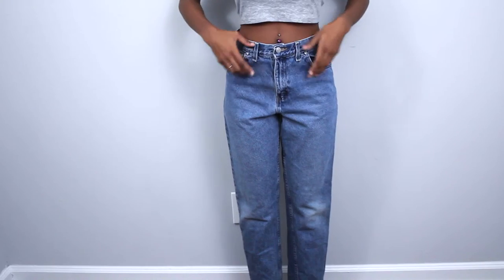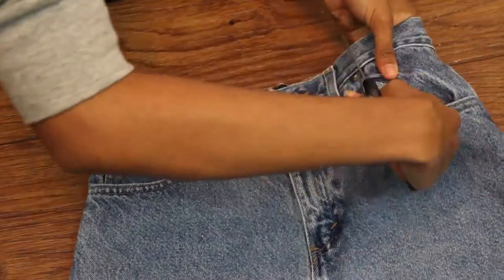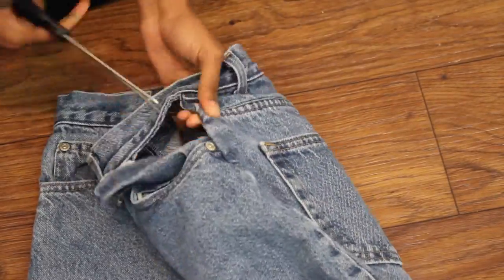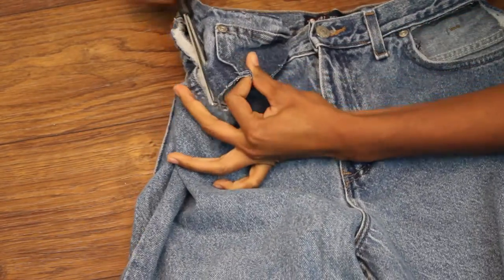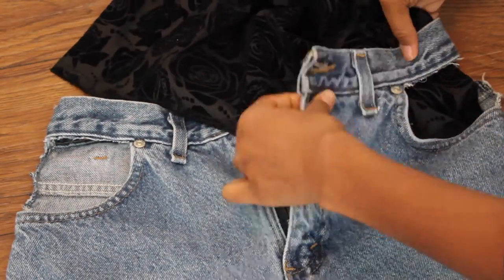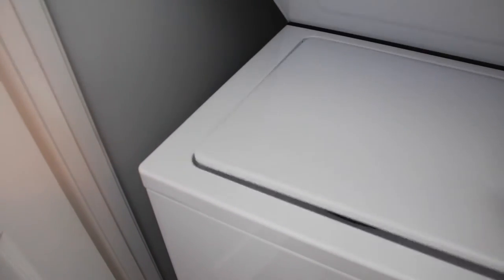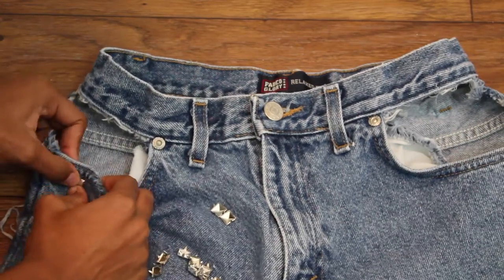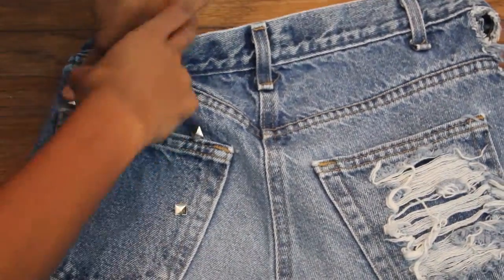DIY Distressed Ripped Jeans w/ Cut Out Pockets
Some of you guys wanted to see how I made my DIY distressed jeans from my previous video so I made them again, well with a twist! I cut out the pockets of these jeans to give them an edgy look!

Tag me or use the hashtag jeanaemelisa on Instagram or Twitter if you create this look, I would definitely love to see!

JEANAE MELISA